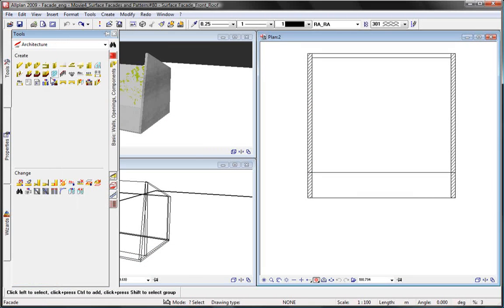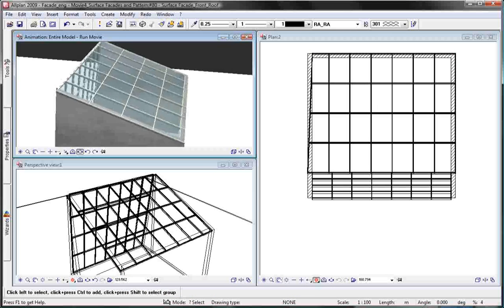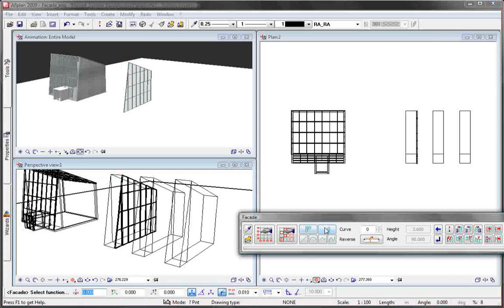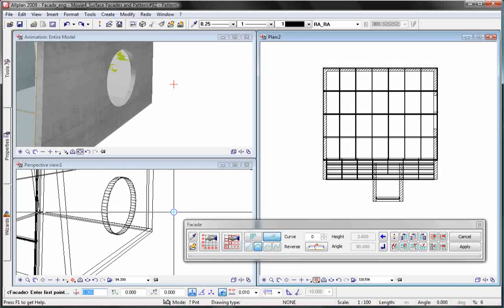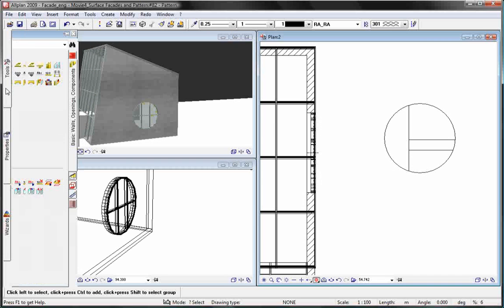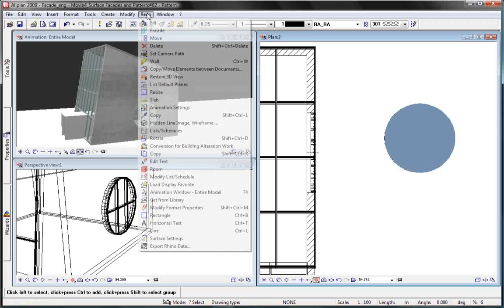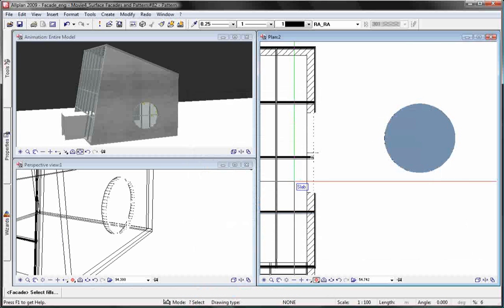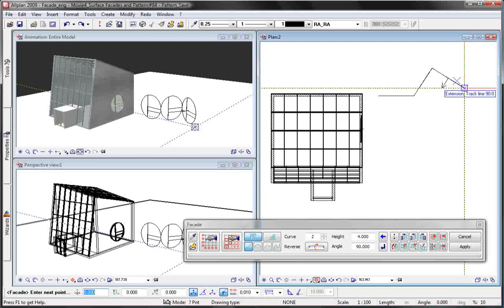Nemetschek Allplan2009 Improvements Facade 4 - Area Facades